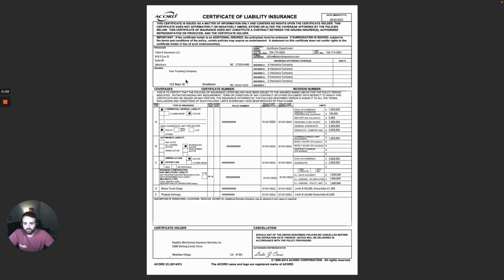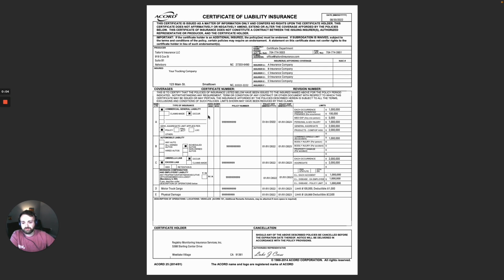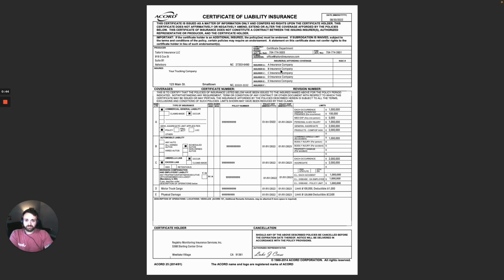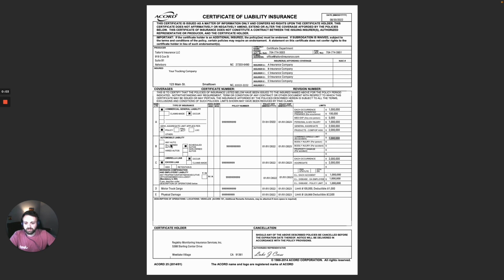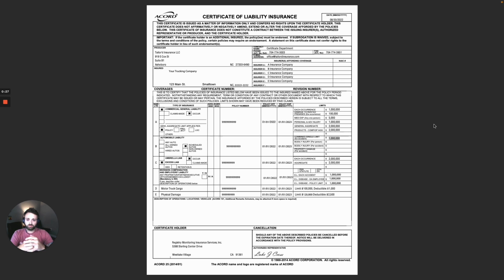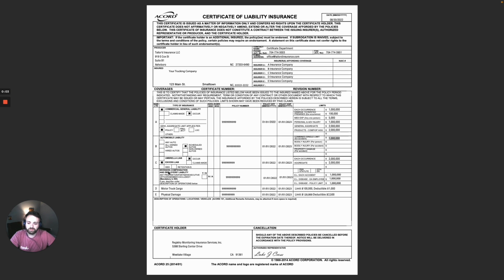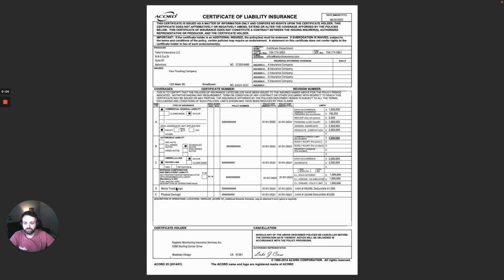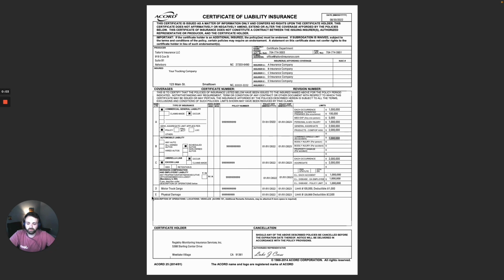Learn what's on your Certificate of Insurance in under 6 minutes!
In this video I review a Certificate of Insurance and explain how you are covered by your policies.